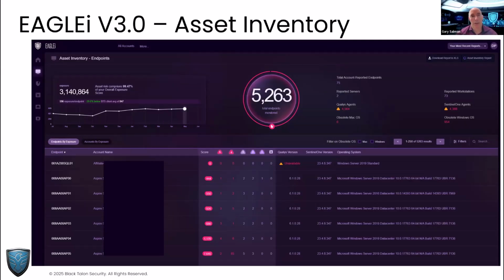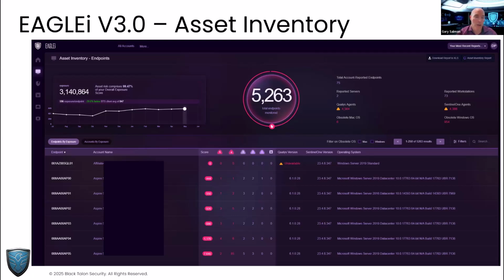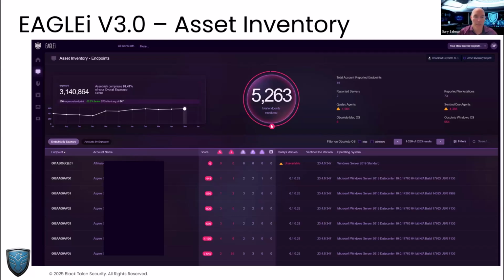EAGLEi Asset Discovery & Inventory Management for Healthcare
Complete asset visibility is the foundation of effective cybersecurity. In this demonstration, you'll see how the EAGLEi Cyber Risk Management Platform helps healthcare organizations discover, inventory, and monitor assets across their environment to identify risks, improve compliance, and strengthen security operations.

Learn how healthcare IT and security teams can gain visibility into managed and unmanaged assets, identify outdated systems, track inventory gaps, and better understand the devices connected to their networks.

Whether you're a CIO, CISO, IT Director, Security Leader, Compliance Officer, CEO, or COO, this video demonstrates why accurate asset inventory is essential for reducing cyber risk and improving healthcare security.

✅ How EAGLEi discovers devices across your environment
✅ Why asset visibility is critical to cybersecurity success
✅ How to identify unmanaged and unknown assets
✅ How to improve inventory accuracy and compliance
✅ How to uncover outdated and unsupported operating systems
✅ How healthcare organizations can reduce attack surface risk
✅ How to improve vulnerability management through asset visibility
✅ How security teams can quickly identify high-risk assets
✅ How continuous monitoring improves cyber resilience
✅ How complete asset visibility supports better risk management

• Healthcare CIOs
• Healthcare CISOs
• IT Directors
• Security Managers
• Compliance Officers
• Healthcare Security Teams
• Network Administrators
• Risk Management Teams
• Community Hospitals
• Critical Access Hospitals (CAHs)
• Healthcare Organizations

Keyword Topics Covered:
Healthcare Cybersecurity
Asset Visibility
Asset Inventory Management
Healthcare IT Asset Management
Cyber Risk Management
Vulnerability Management
Healthcare Security
Attack Surface Reduction
Endpoint Visibility
Security Operations
IT Asset Discovery
Compliance Management
Security Monitoring
Healthcare IT Security
Exposure Management
Cyber Resilience

⏱️ Chapters
00:00 – Introduction
00:20 – Why Asset Visibility Matters
00:55 – EAGLEi Asset Discovery Overview
01:35 – Asset Inventory Dashboard
02:15 – Identifying Unknown and Unmanaged Assets
02:55 – Tracking Outdated Systems
03:35 – Asset Risk Analysis
04:15 – Inventory Compliance Insights
05:00 – Security and Operational Benefits
05:35 – Closing Summary

Schedule an Executive Briefing
Book a 30-minute executive briefing with Solution Synergy to learn how healthcare organizations are improving cybersecurity by gaining complete visibility into their assets, identifying hidden risks, and strengthening vulnerability management programs.

As an authorized Black Talon Security partner, Solution Synergy can help you evaluate EAGLEi, assess asset inventory maturity, and develop a strategy to reduce cyber risk across your environment.

You can't protect what you can't see. Discover how complete asset visibility can strengthen your organization's cybersecurity posture.